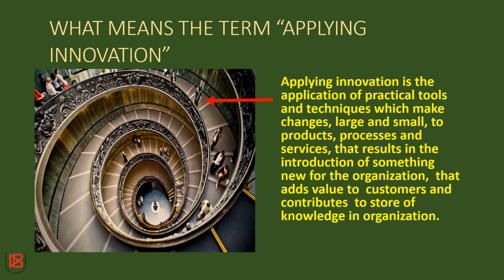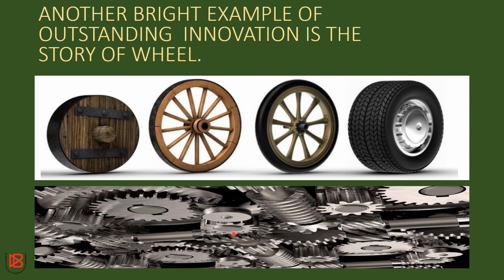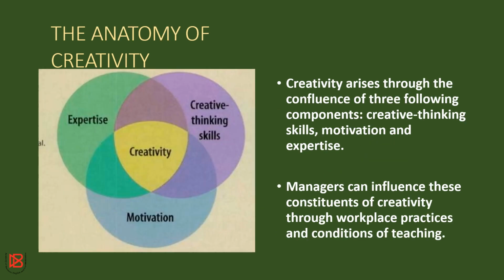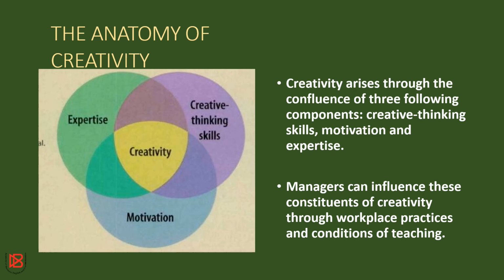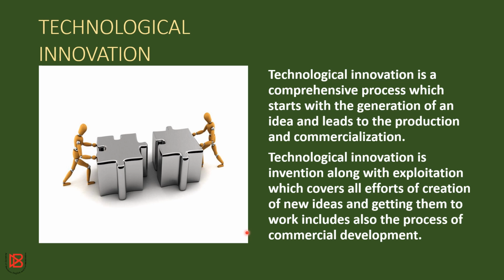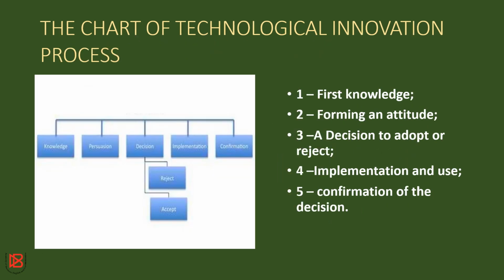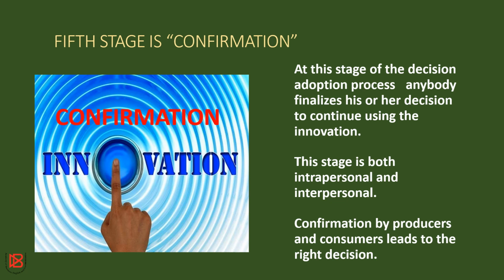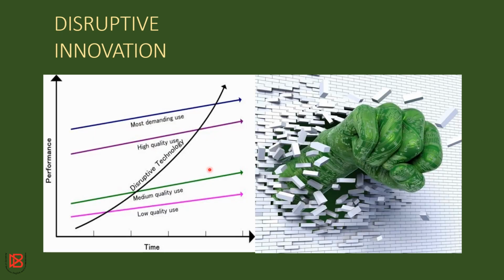Driving Radical Innovation